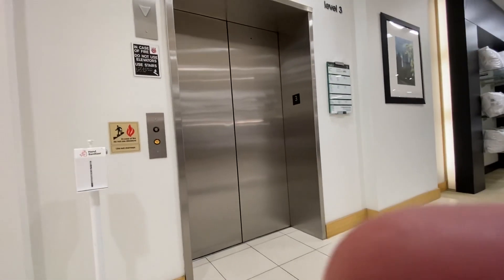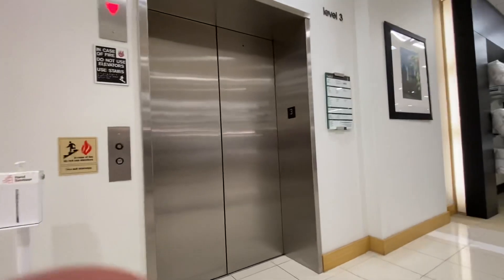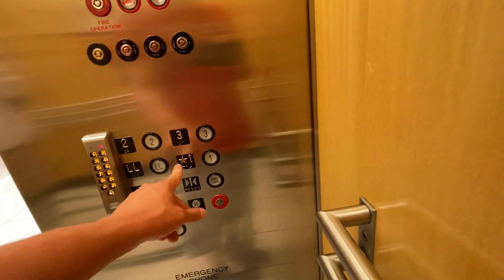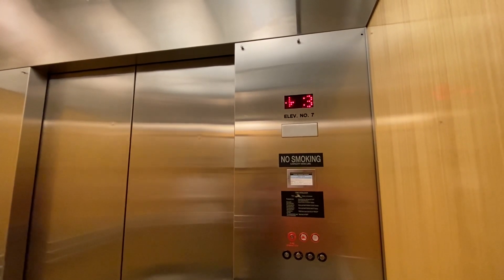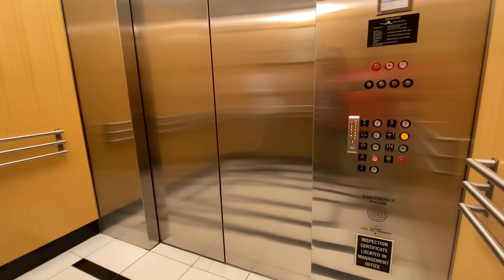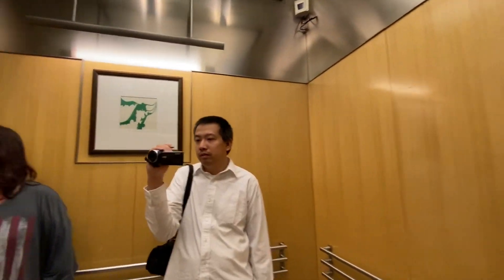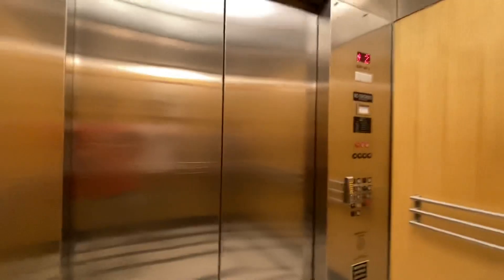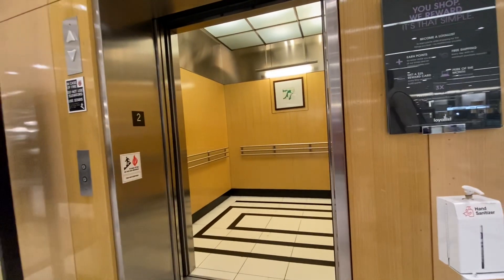Montgomery Hydraulic Elevator at Bloomingdales Lennox Square Mall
Recorded September 21st 2022